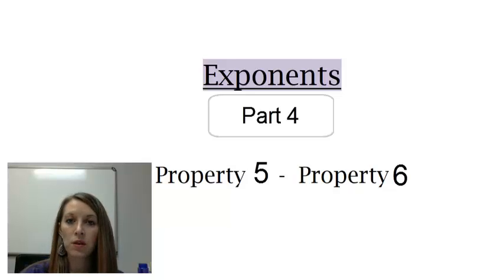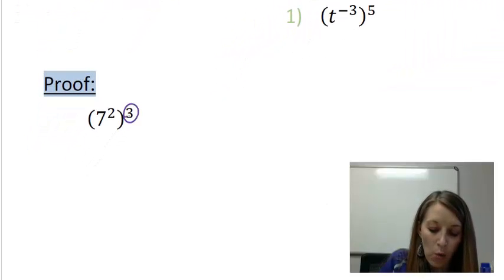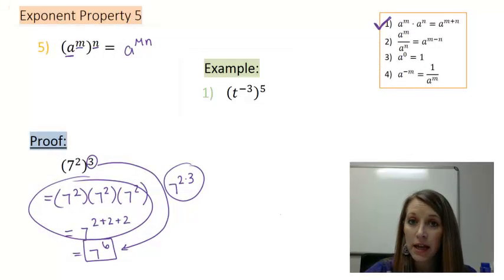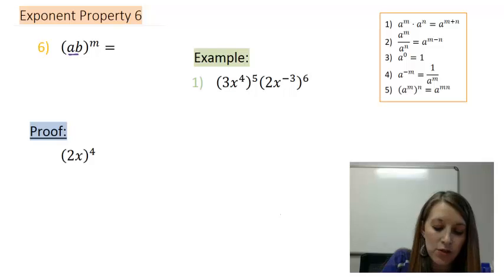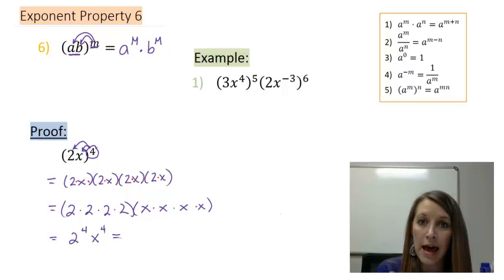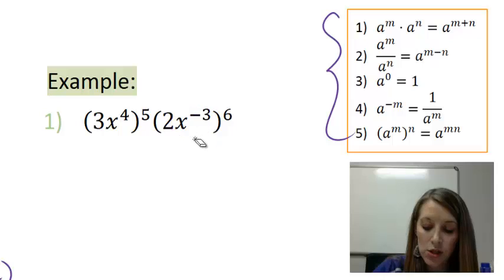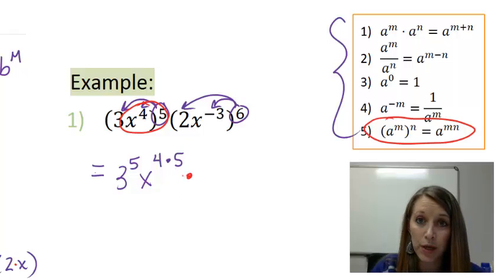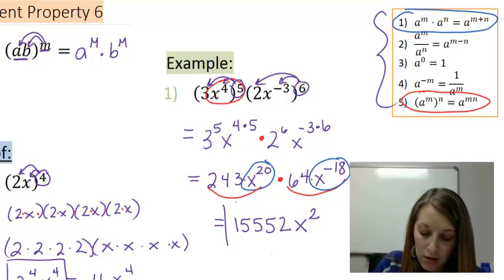4: Exponent Properties 5, 6 - Powers on the Outside of the Parenthesis